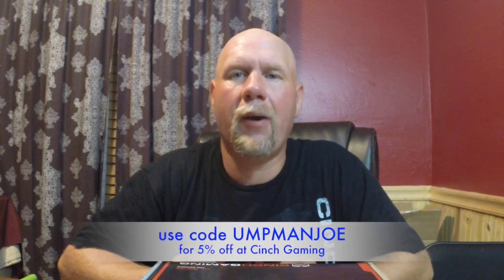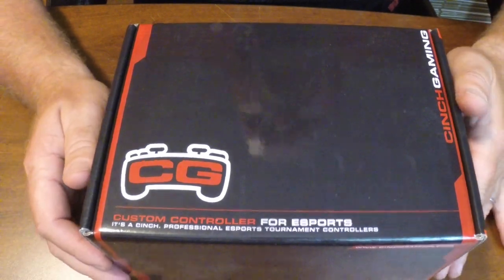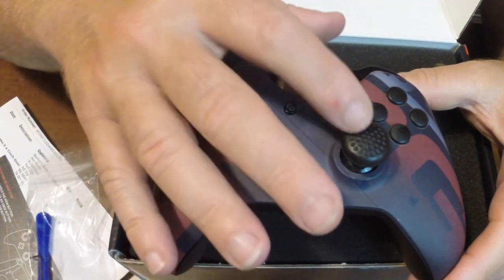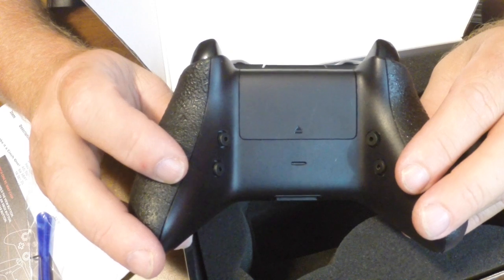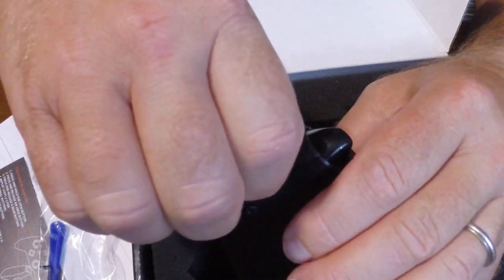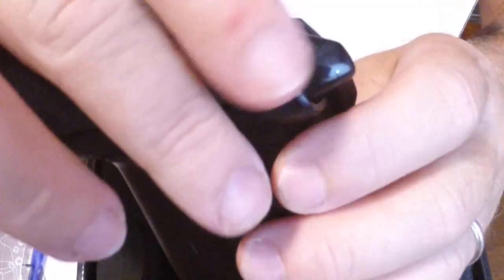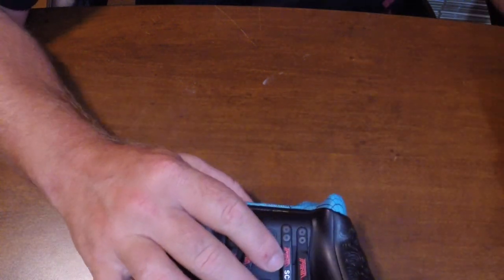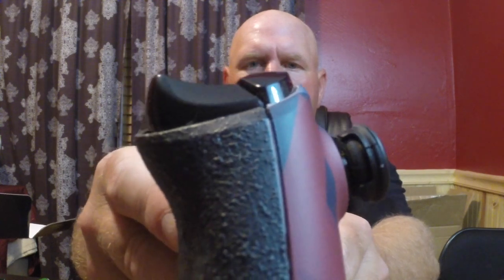Cinch Gaming Controller review and comparison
A review and Comparison of Cinch Gaming Controllers

My monitor